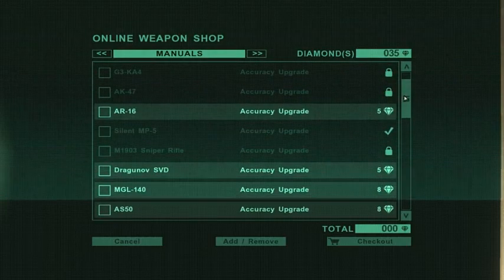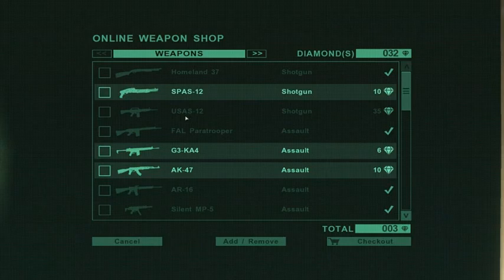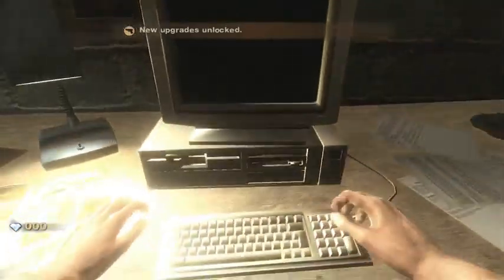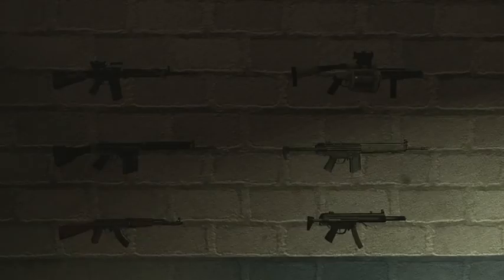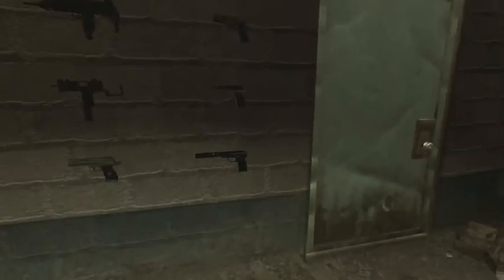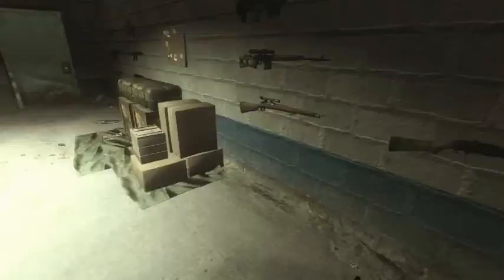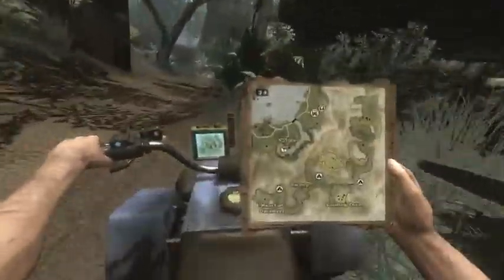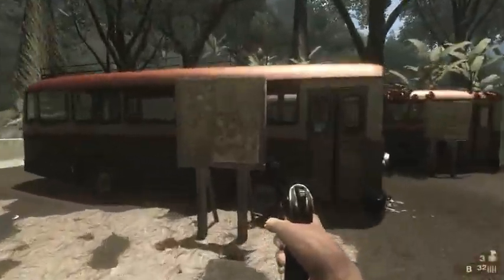Farcry 2 (36) A good day for Africa